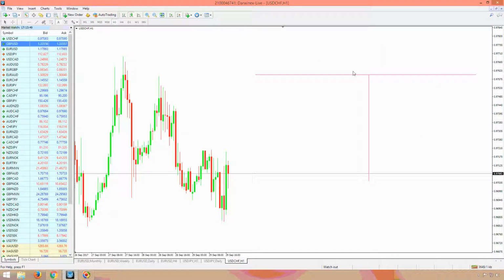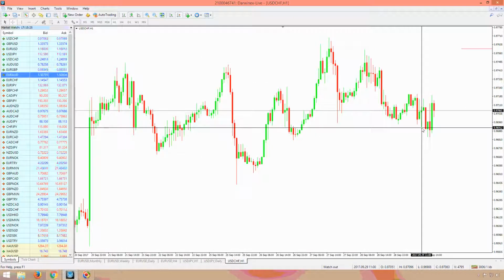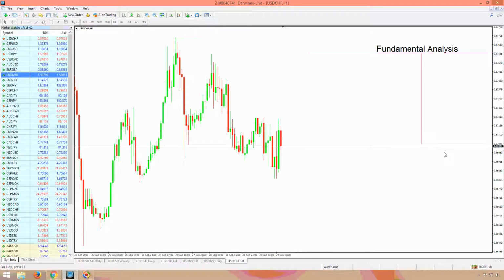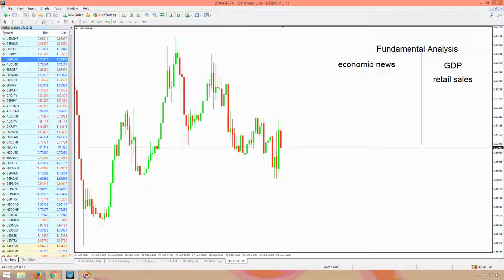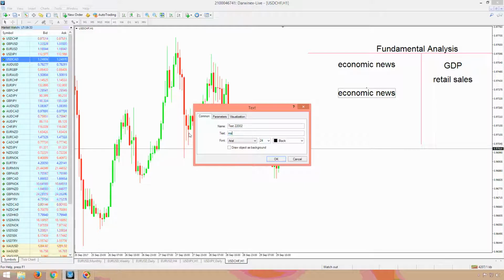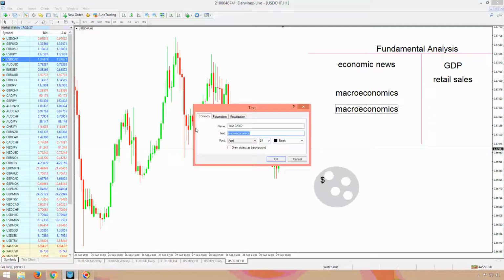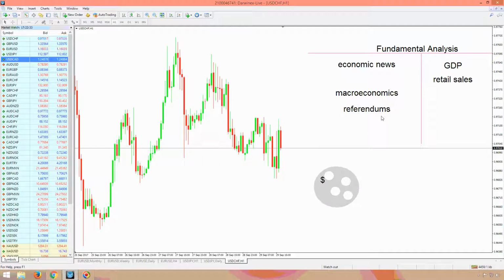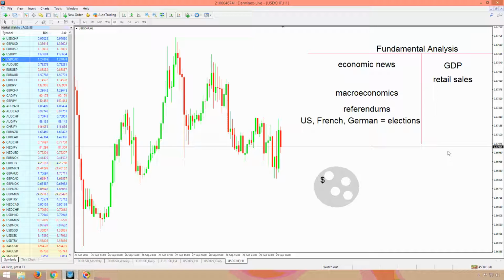What is Fundamental Analysis?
Training video about What is Fundamental Analysis